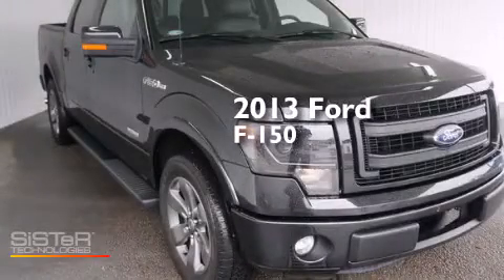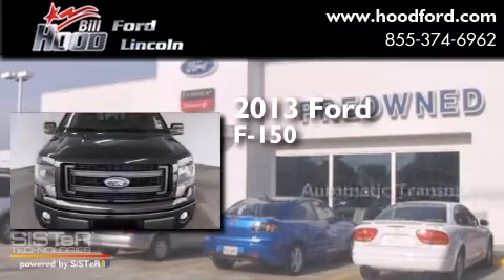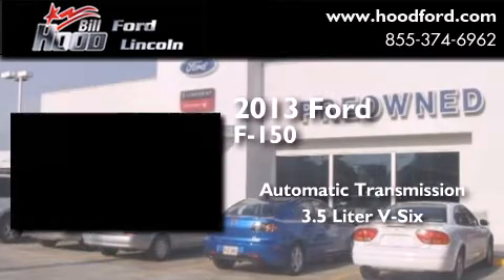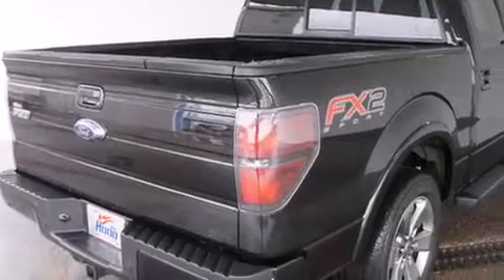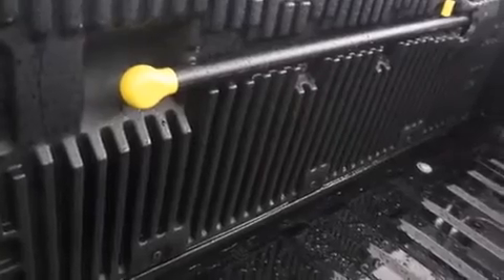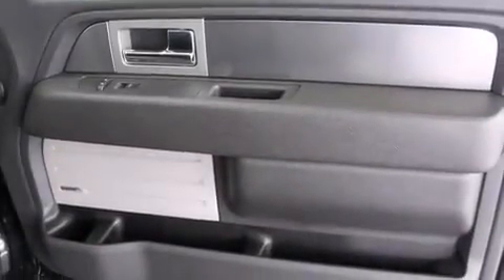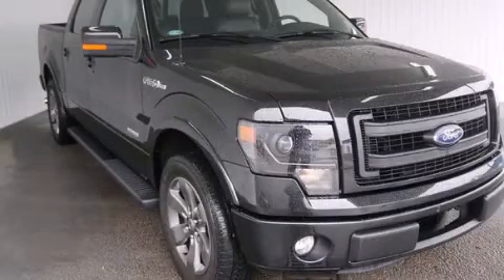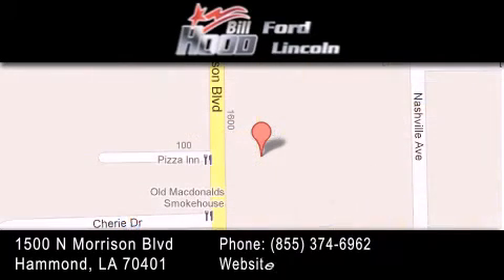2013 Ford F-150 Baton Rouge LA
We've been honored to serve the Hammond LA area , we promise that your experience at our dealership will exceed your expectations ! Year : 2013 Make : Ford Model : F-150 Engine : 3.5L V6 Ecoboost Trans . : Automatic Exterior : Black Miles : 11,501 Interior : Black Stock : RP5143 Bill Hood Ford Lincoln 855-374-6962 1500 N. Morrison Hammond , LA 70401 Pre-Owned 2013 Ford F-150 Hammond LA